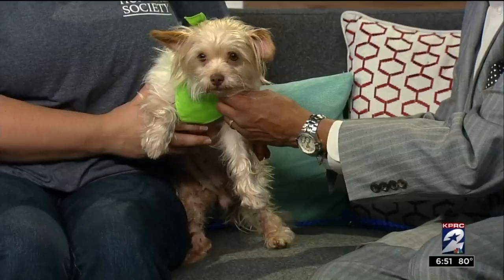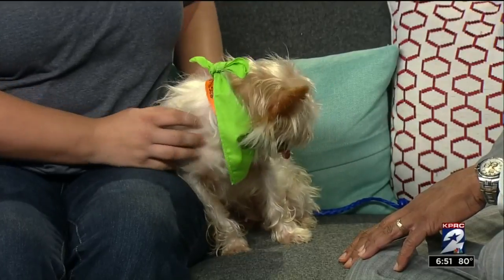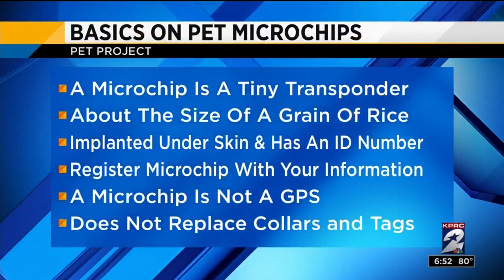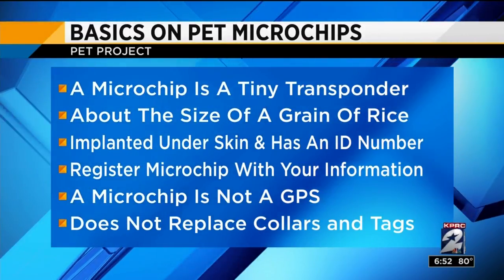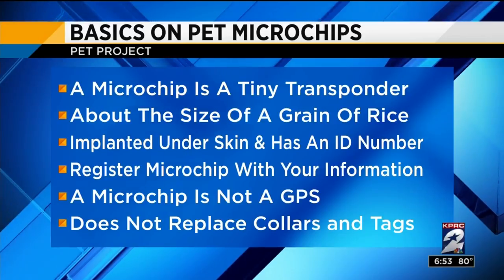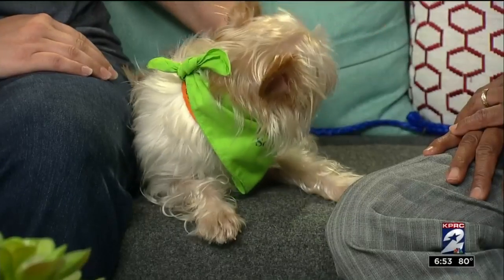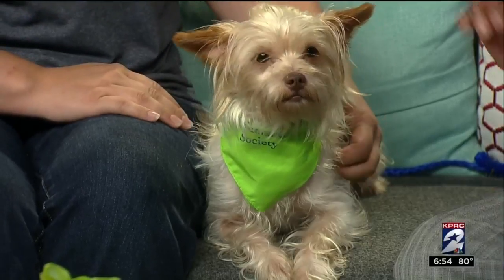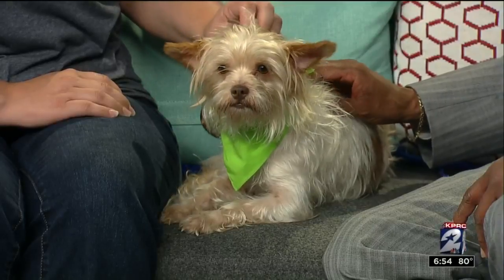Meet Casey!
Help find Casey a loving home!